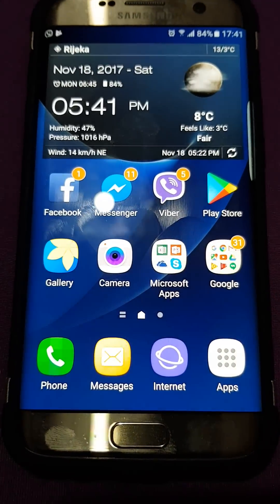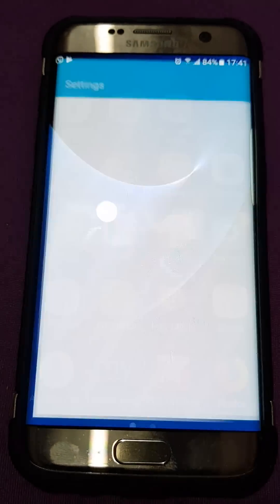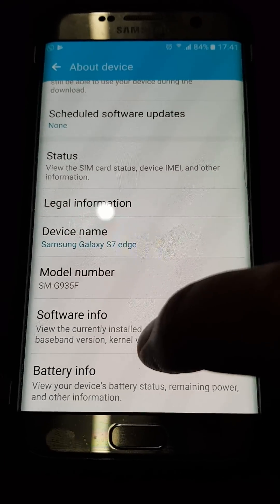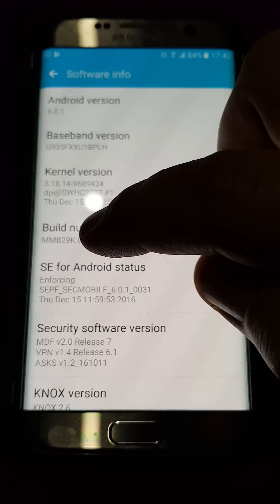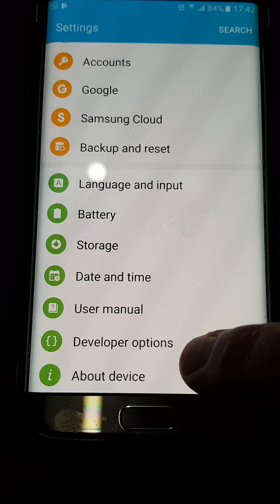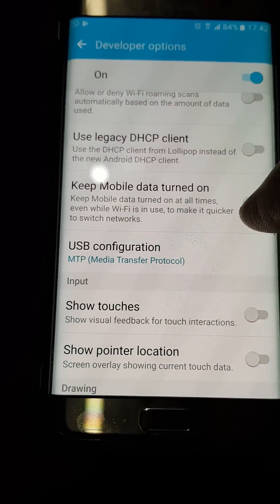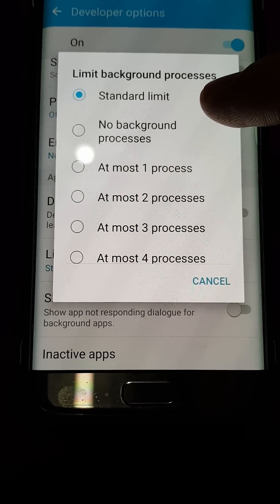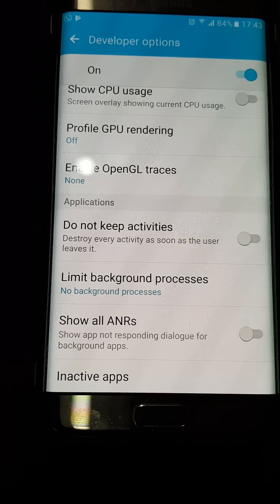How to stop background app's from running and slowing down WiFi and on smartphones and tablets easy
This video will help you and show you the easiest way how to stop apps from running in the background, the apps running in background slow down the android and the wifi it also drains the battery.  By doing this it will speed up the wifi, make your android respond faster and extend the battery life. This is the easiest way to stop apps in background from running on smartphones and tablets easy.